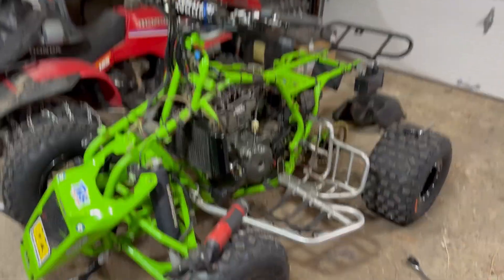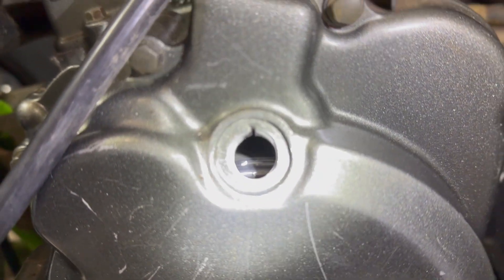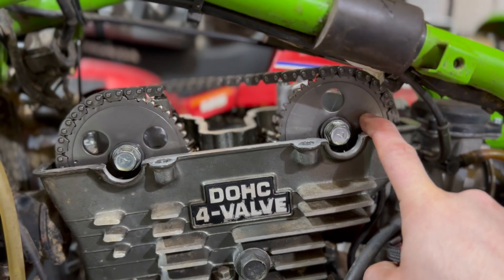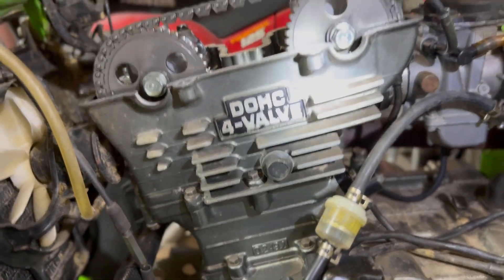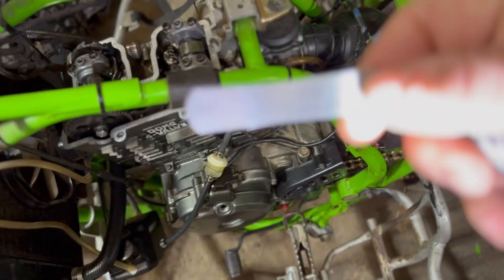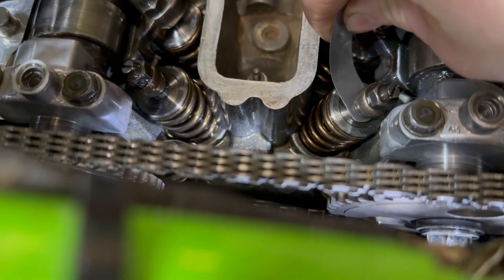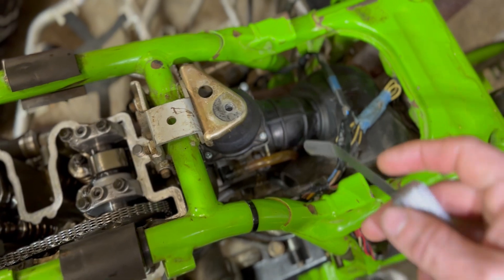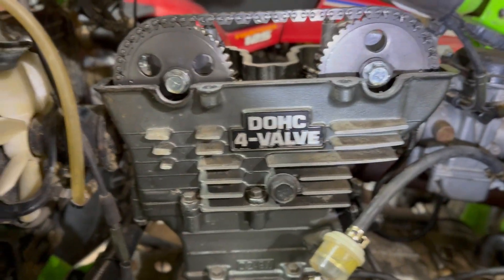HOW TO Adjust Valves & Timing - Kawasaki Mojave 250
Short clip of how to adjust valves and timing on Kawasaki Mojave 250. Sounds like a scary task but, is relatively easy to do yourself! Hope this helps someone else.